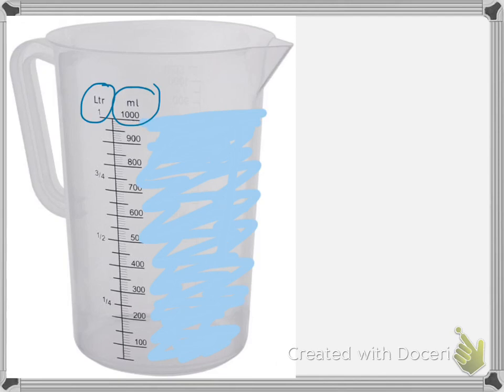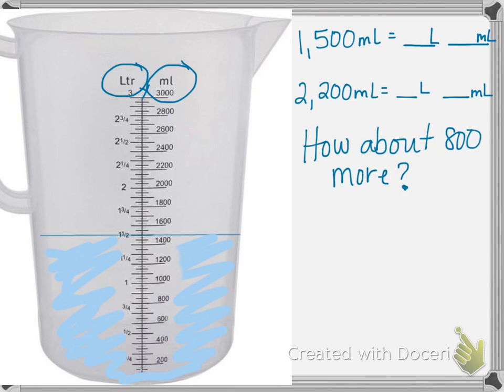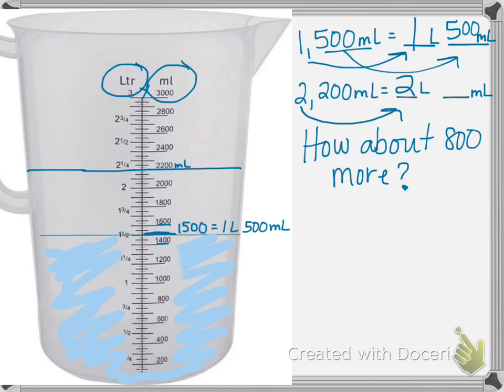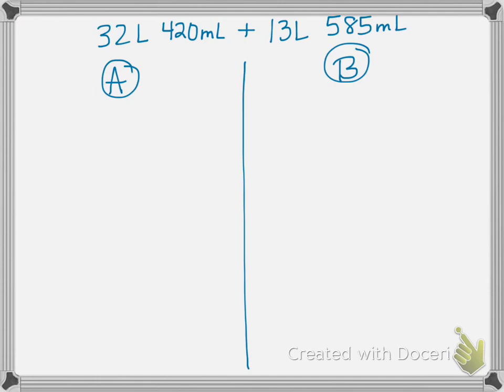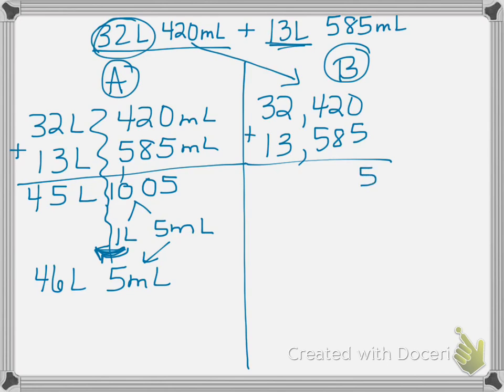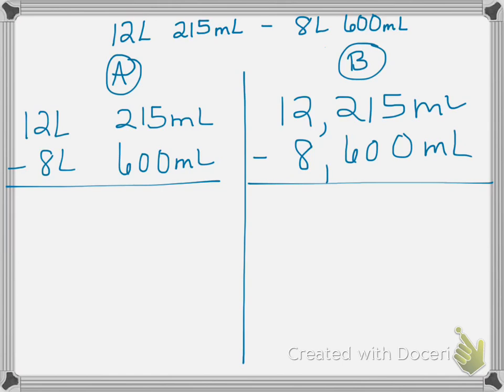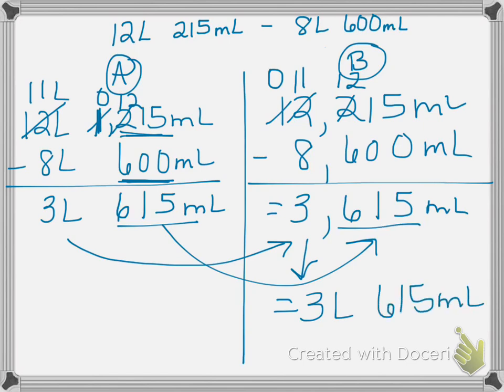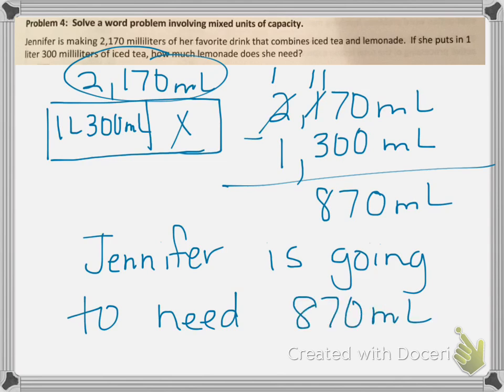Module 2 Lesson 3